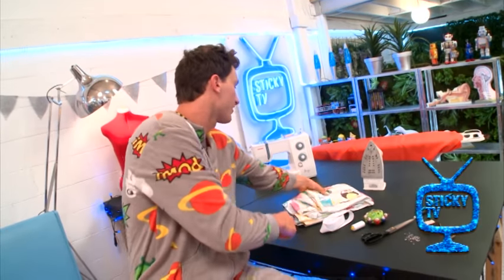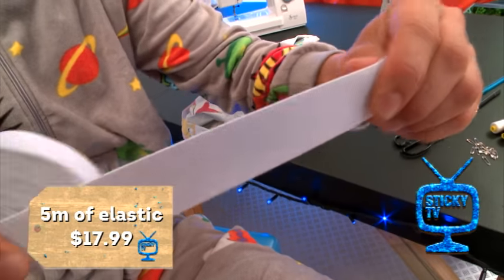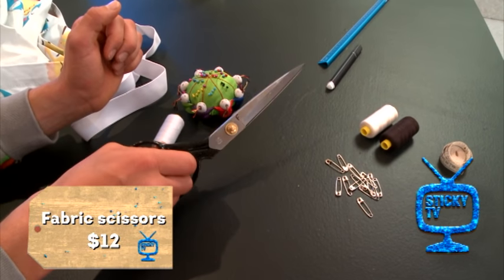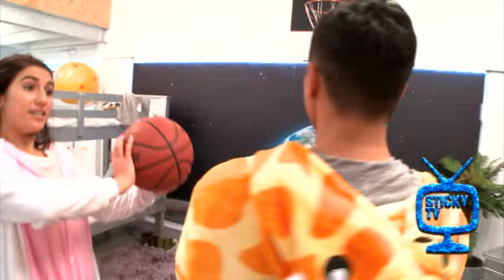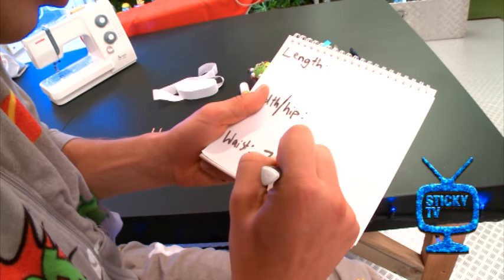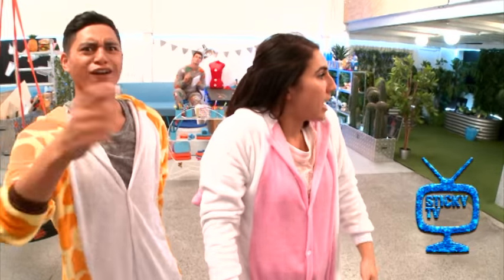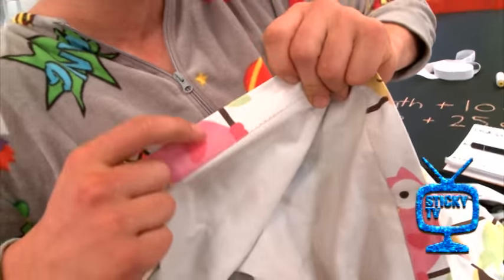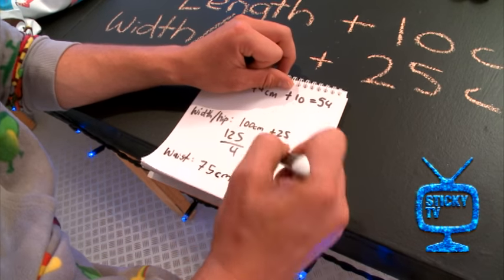Leanna's Curtain Skirt.... Part One!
Walt got to work on making Leanna a skirt...out of curtains today. Here is the first step which you can follow to make your own. Next step will be here tomorrow!